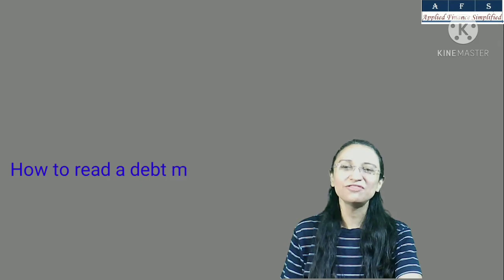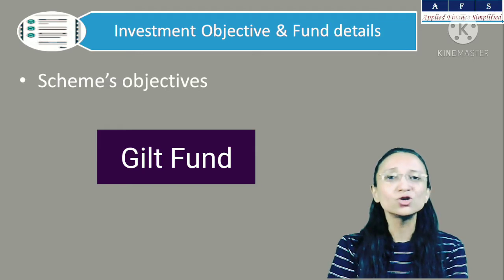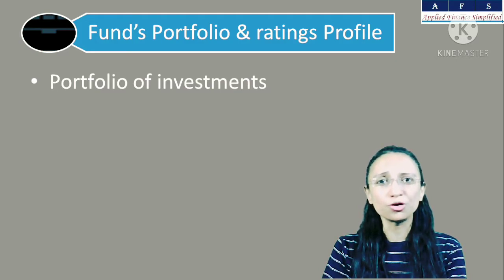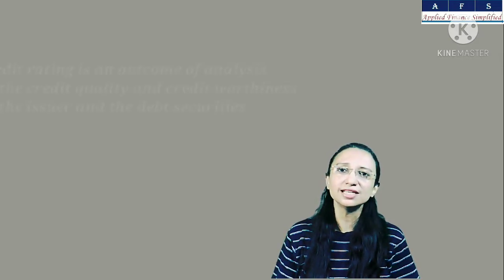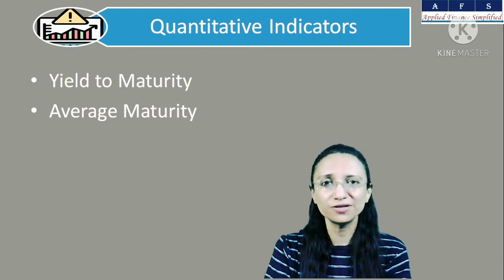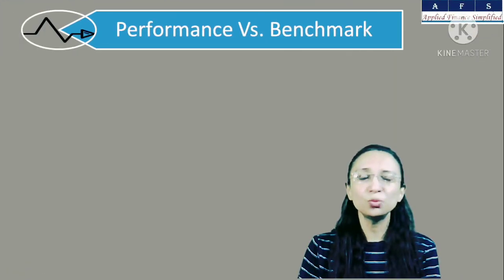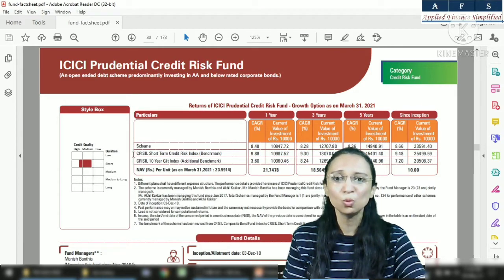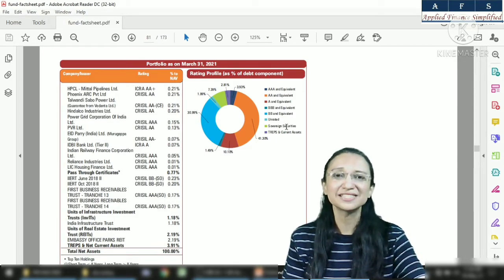A Beginner's Guide on How to Read a Debt Mutual Fund Fact sheet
Welcome to Applied Finance Simplified. In this video, we will divide the debt mutual fund factsheet in to different sections like Fund's investment objectives and fund details, fund managers information, fund's performance data, quantitative indicators, fund's portfolio and ratings profile of the scheme. We also discuss an example for better clarity.

The chapters are divided as
00:00 Introduction
00:40 Different sections of debt mutual fund fact sheet
07:26 Example of debt fund fact sheet

No one should act on any advise given in the video without consulting their advisor or tax expert. We are not SEBI registered advisor. This video is just meant to spread financial literacy and we accept no liability for any action taken by anyone based on the content of this video.

Credit for the Video:
Video editing: Kine Master
Photo Dynamic arrow by Flaticon
Photo risk_divIcons made by a Freepik